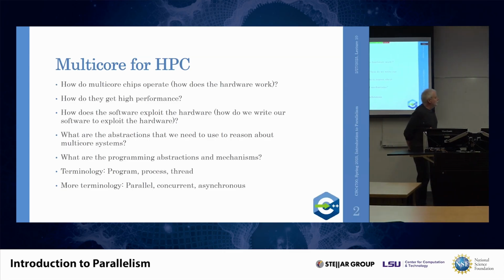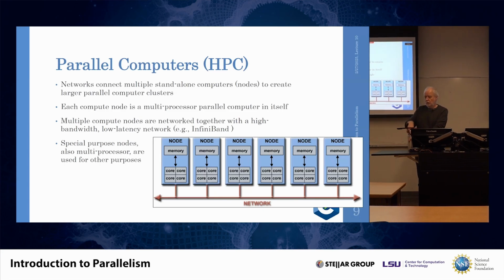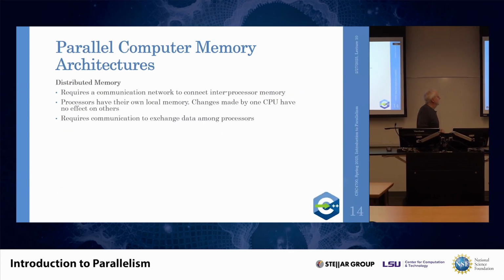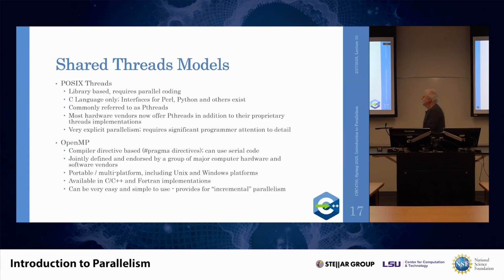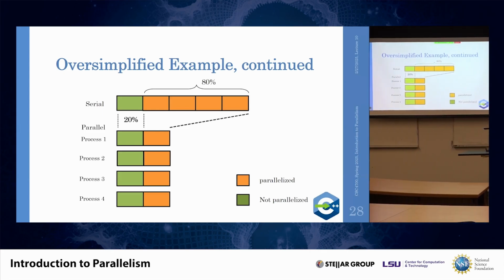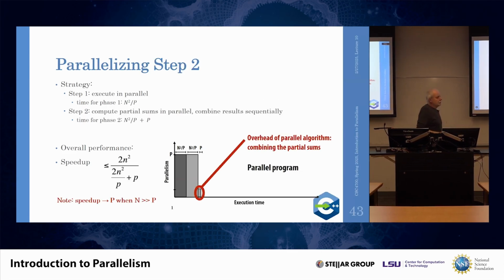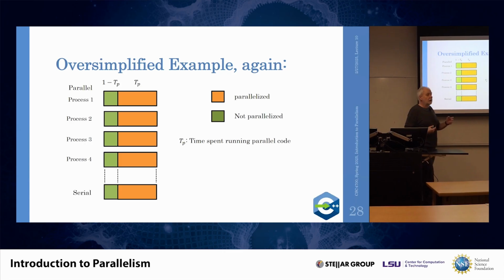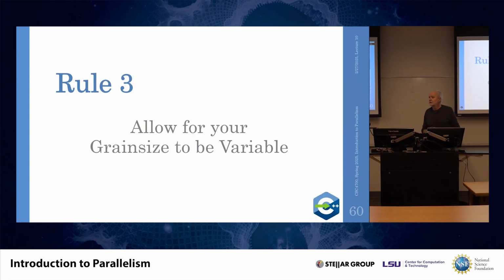CSC4700-Data Parallelism (1st Part)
This lecture introduces data parallelism, covering theoretical background and simple examples. It focuses on data parallel thinking and algorithmic-level concepts like map, filter, fold, scan, sorting, grouping, and partitioning. More advanced examples and applications will be shown in subsequent lecture.